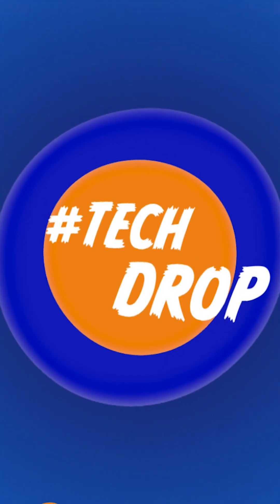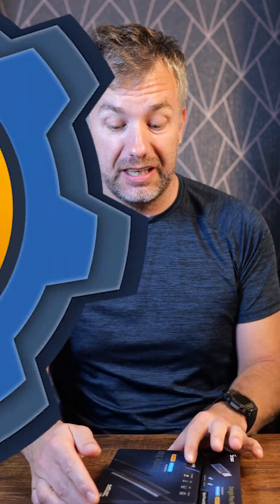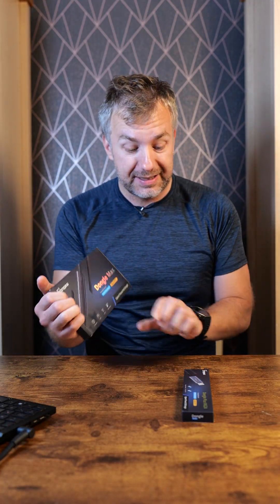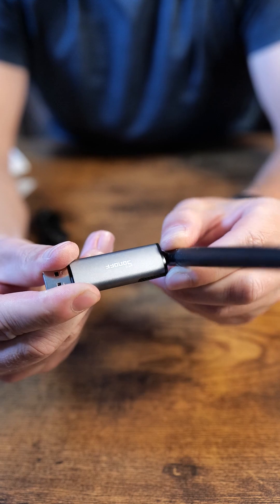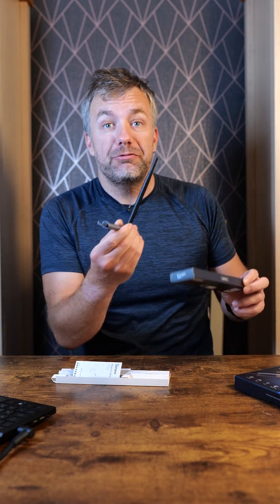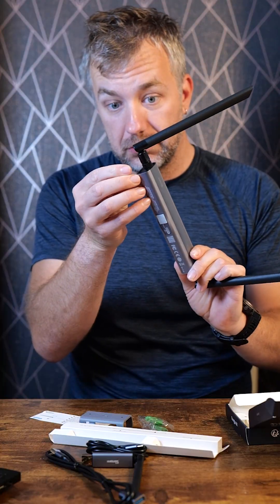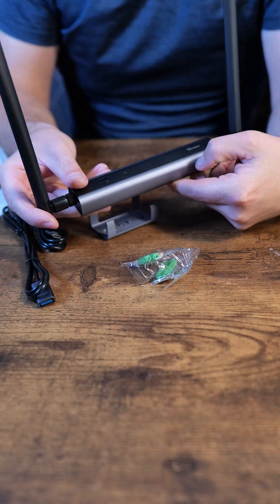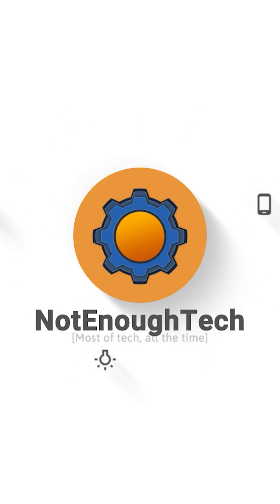TechDrop: new coordinators from Sonoff look so handsome!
I hope the latest releases from @itead_studio make you as excited as me! Quick unboxing of SonoffDongleM and SonoffDonglePMG24 Want to know more about how they fit into your home automation?